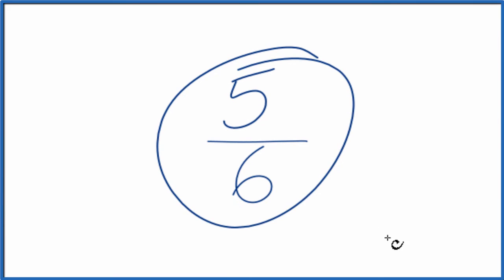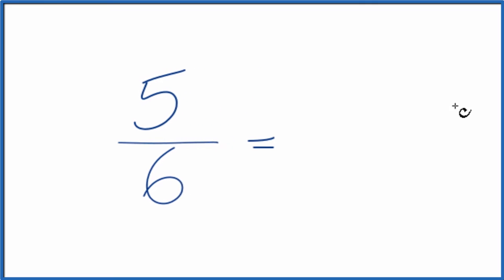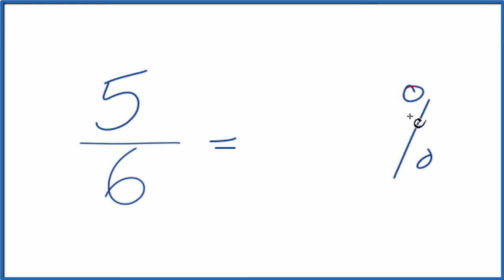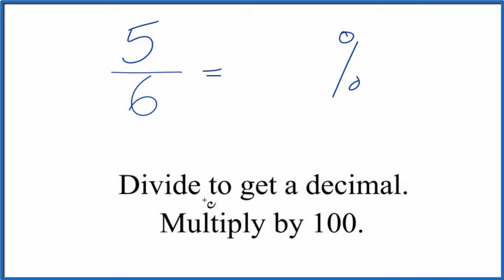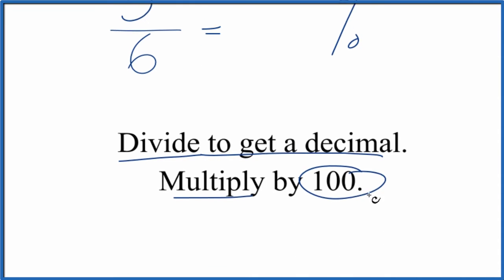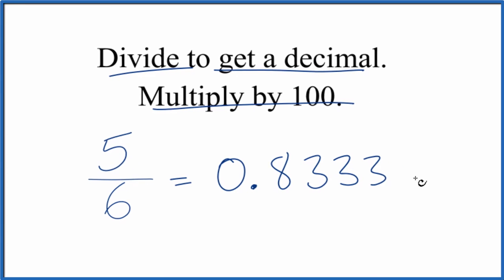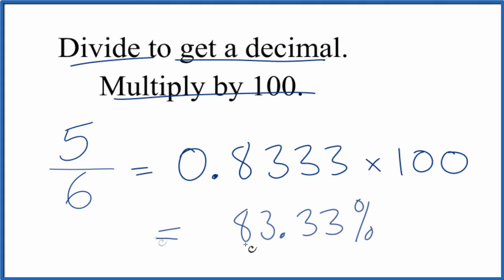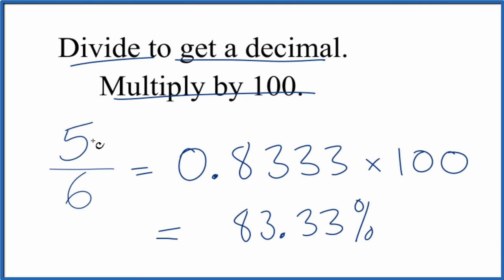5/6 as a Percent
So we divide 5 by 6 and multiply by 100 to convert 5/6 to a percent. When we do that, we find that 5/6 is 83.33 (the 3 repeats)%. That means if you take 5/6 of something you are taking 83.33% (the 3 repeats).

1. Divide the numerator and denominator to get a decimal.
2. Multiply the fraction to get the percent value.